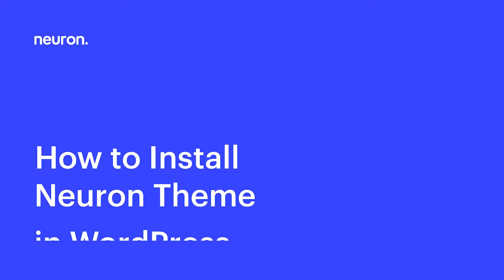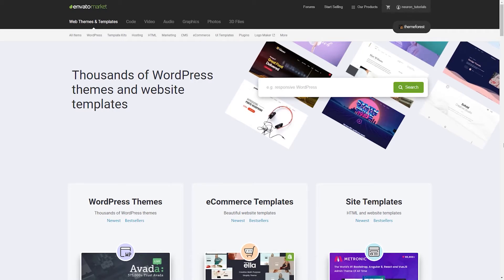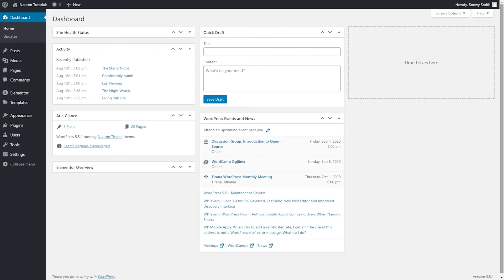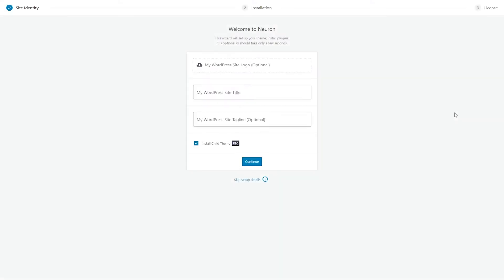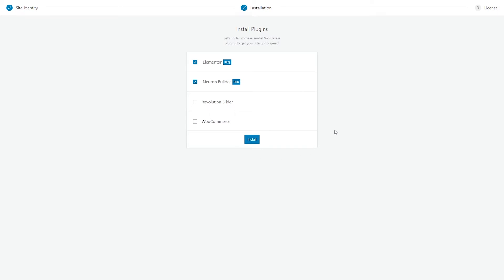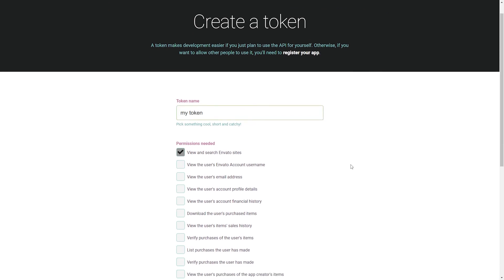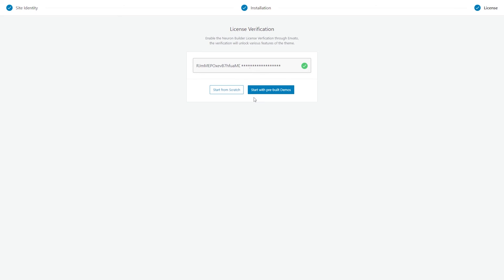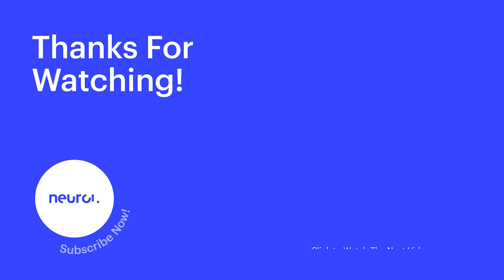How to Install any Neuron Theme via WordPress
In this video, you will learn how to install any of our outstanding Neuron themes via the WordPress admin panel. Starting from the account downloads on ThemeForest all the way to the theme's premium features, you will learn how to take advantage of everything our WordPress themes have to offer. All of our themes come bundled with Neuron Builder, a revolutionary WordPress tool to help you build and design professional websites on a live interface.

In this tutorial you will learn how to Install any of our Neuron WordPress theme and the following:
00:00 - Introduction
00:18 - How to download your theme from ThemeForest
01:00 - How to upload your WordPress theme file
01:30 - How to Activate your Neuron WordPress theme
03:07 - Start your website with NeuronThemes